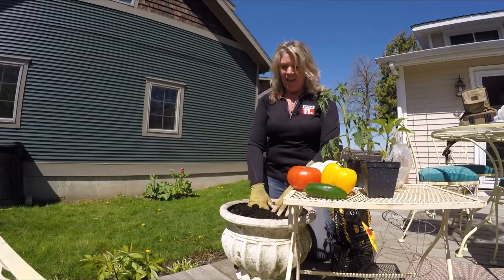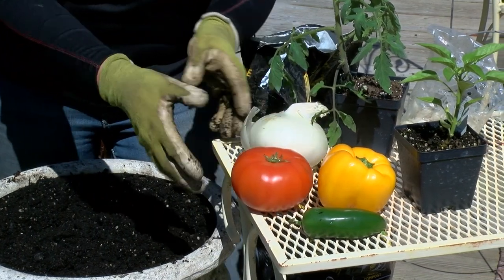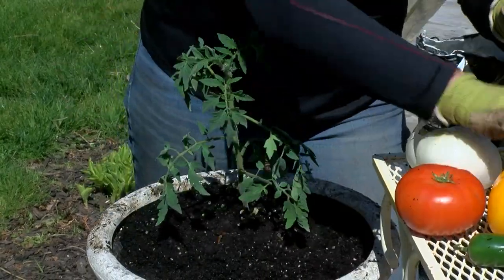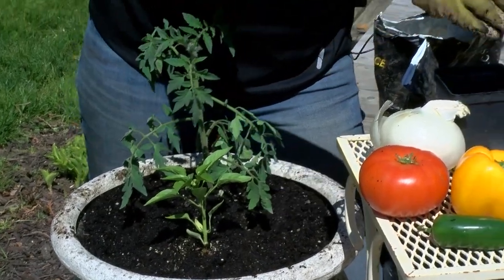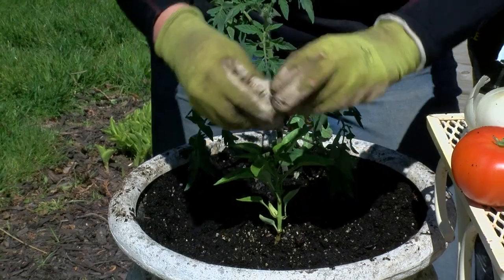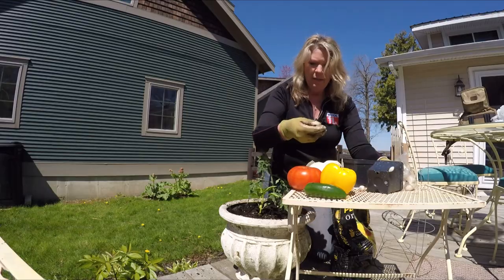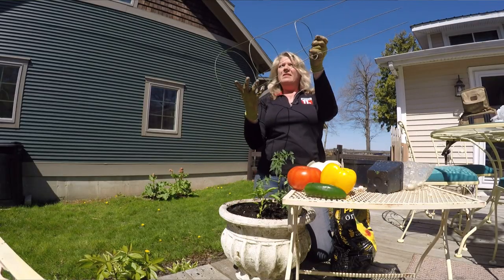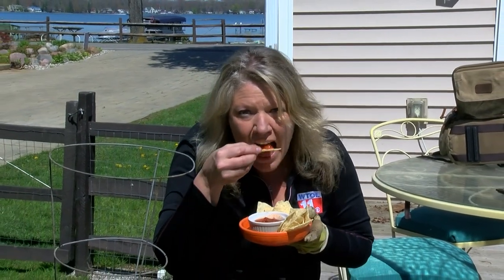DIY Salsa Garden in a Container | GET GROWING!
Mmmm, homemade salsa is so good! First Alert Meteorologist and master gardener Kelly Heidbreder shares the secrets to creating a DIY salsa garden in a container!  Get Growing now and have your own homemade salsa this summer with this easy guide.